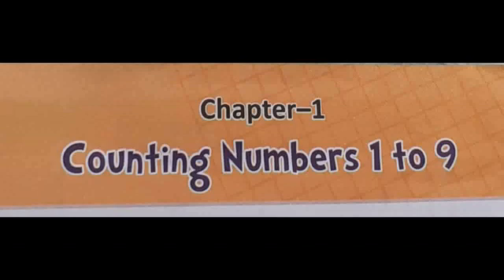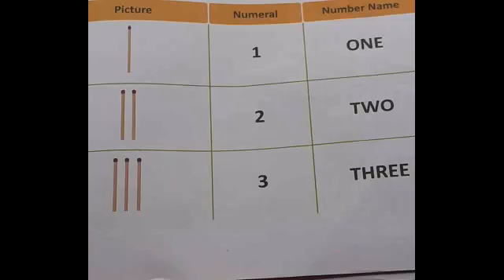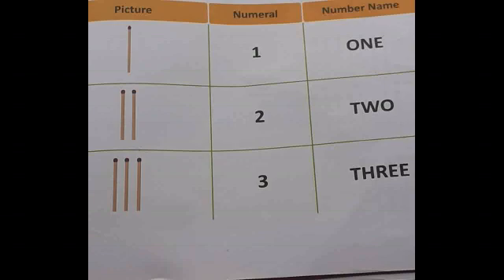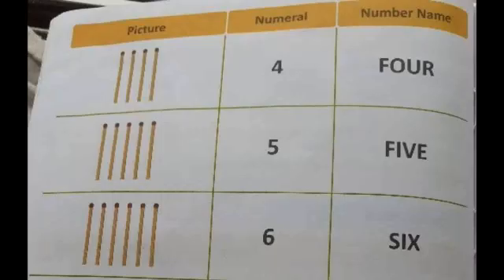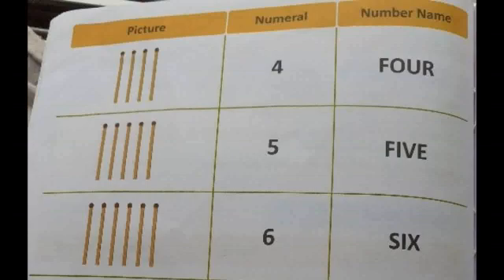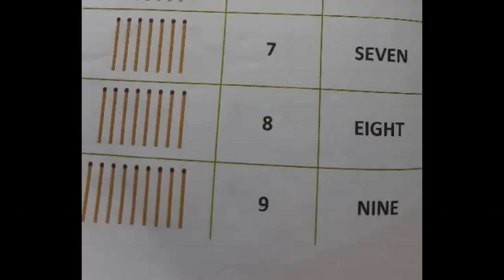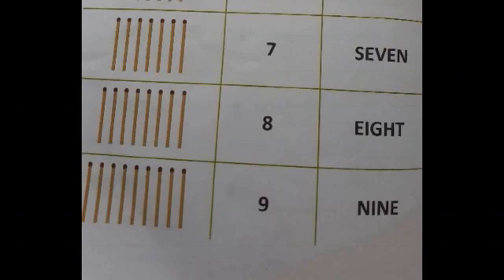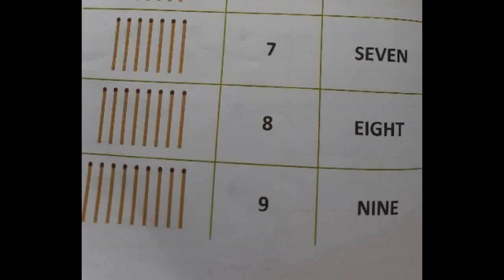Maths, Class 1, Day - 1, St Mary's Convent School - Santragachi